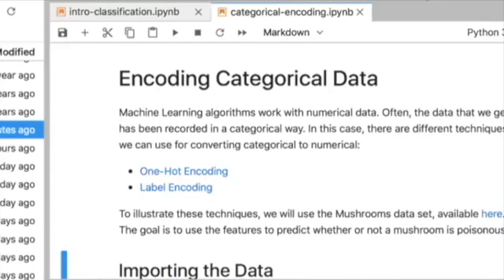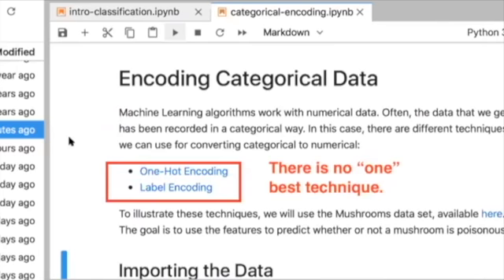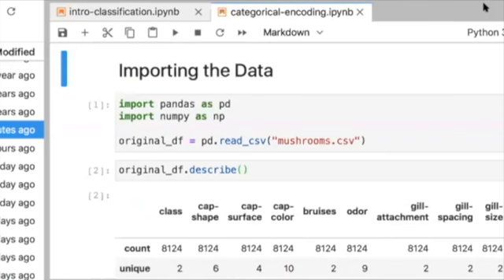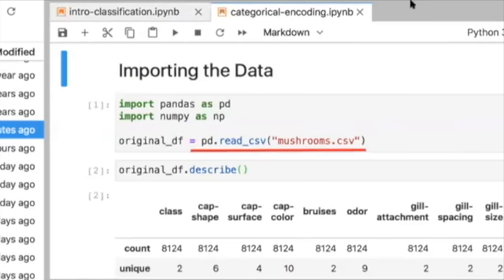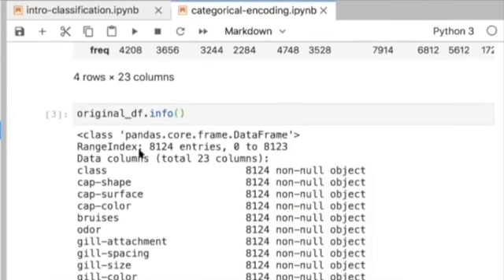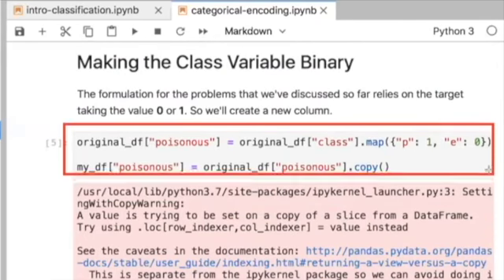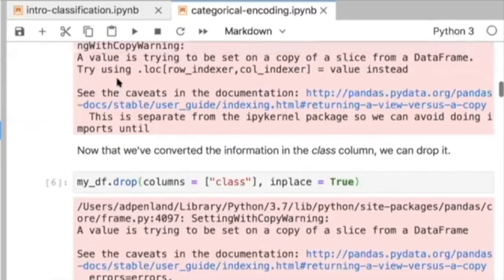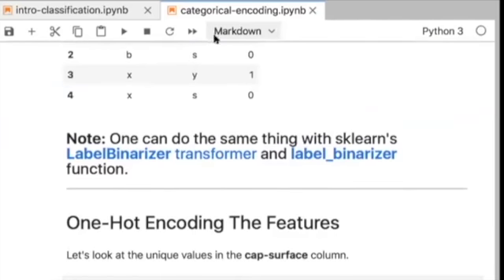Encoding Numerical Variables. Part 1. Using the .map in Python.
If our original data is given in categorical or class variables rather than numerical, we need to convert it to numerical first. One way to do that is to look for "obje ct" columns, and apply our own map operator with a dictionary.